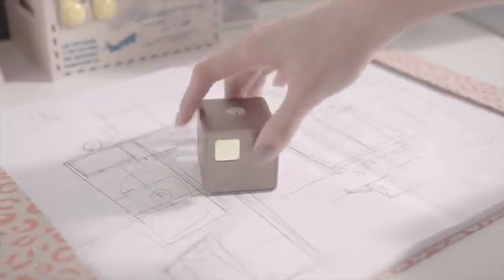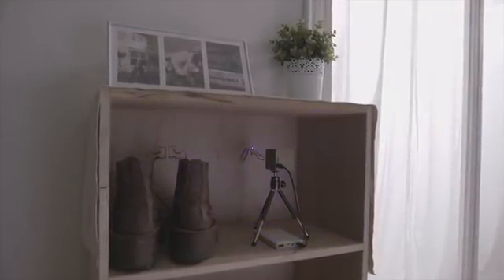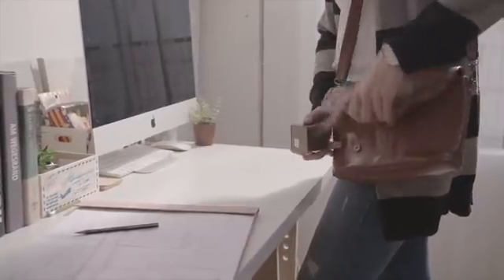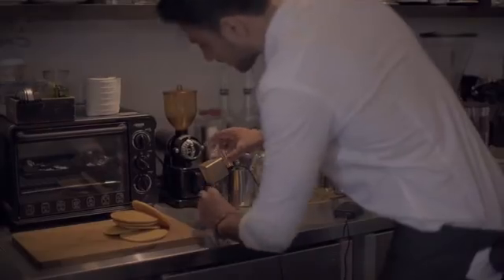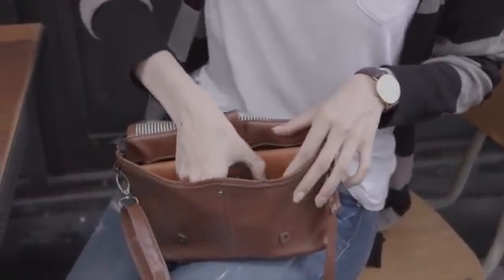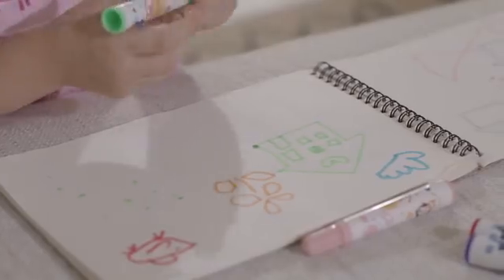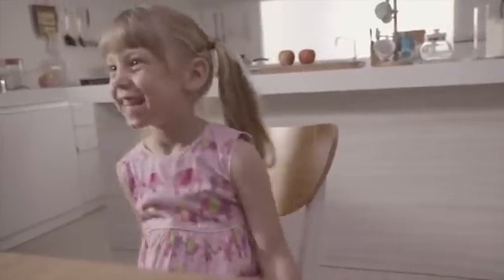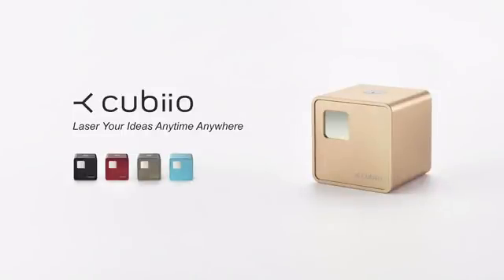Cubiio: The Most Compact Laser Engraver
Cubiio is controlled by Cubiio App wirelessly. After receiving your Cubiio, please download Cubiio App from Apple Store or Google Play. Next, follow 4 easy steps:

1. Choose a picture / G-Code file or write something in Cubiio App.
2. Place the item you want to engrave in front of Cubiio.
3. Preview and align. This convenient feature will be described later.
4. Press START and enjoy.

Honey, I Shrunk the Lasers!

No more assembly instructions to be followed. No more desktops to be occupied. We made it light, tiny, and beautiful. It fits perfectly in every studio, workshop, and your hand! Let me show you how cool this magic cube can be.